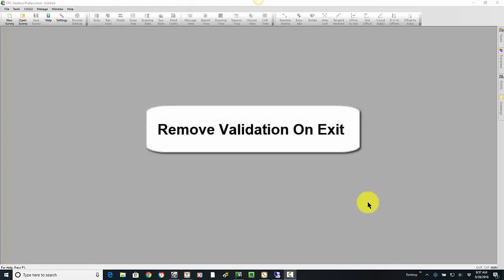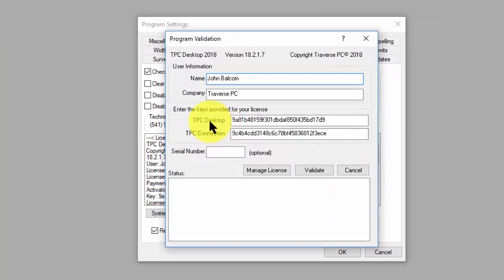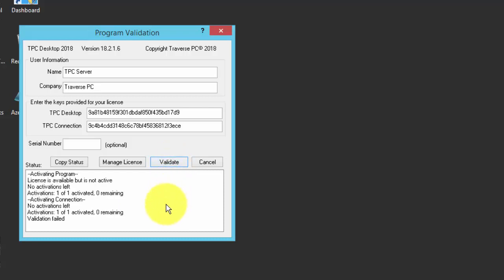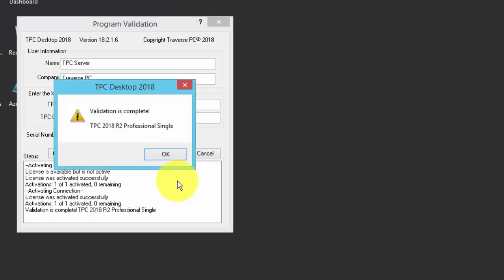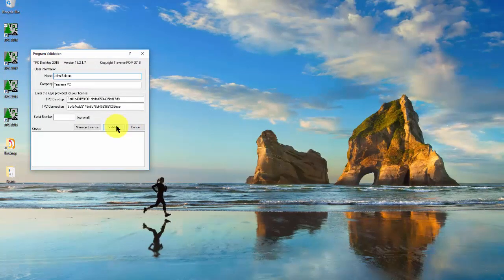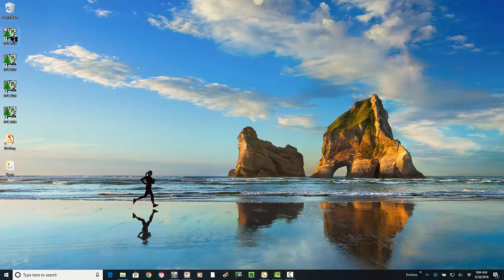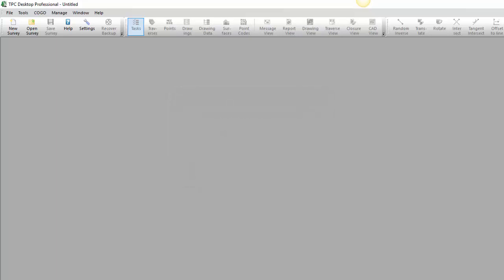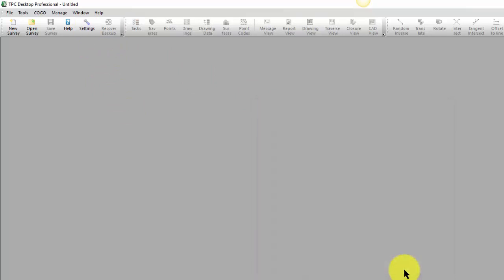Remove Validation On Exit: TPC 2016 - 2021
Easily remove validation on exit so you can share a license with more than one computer.